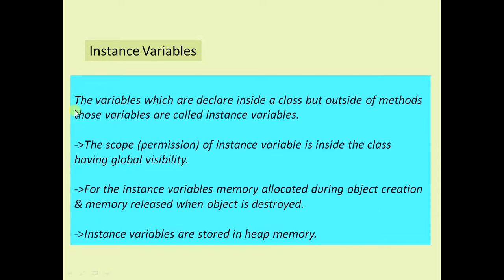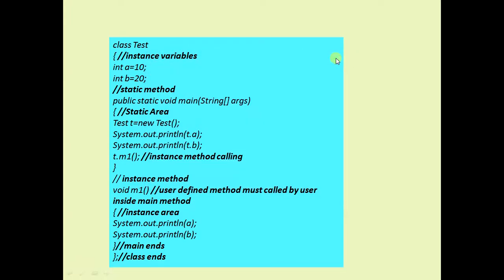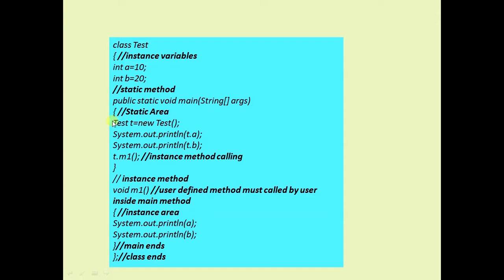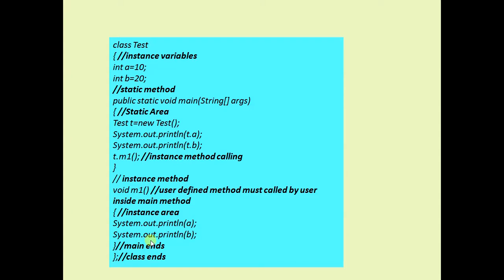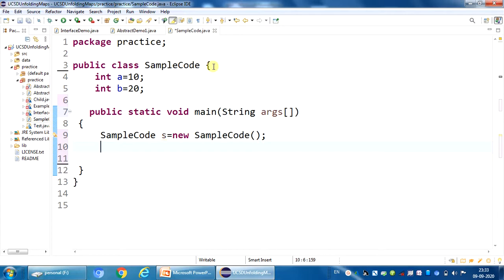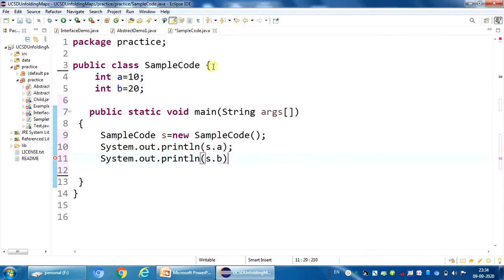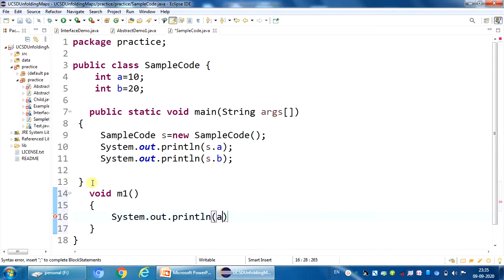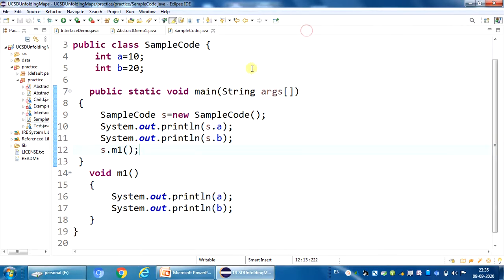INSTANCE VARIABLES IN JAVA